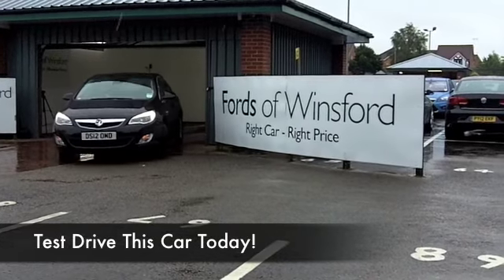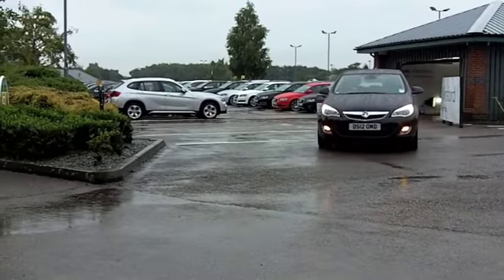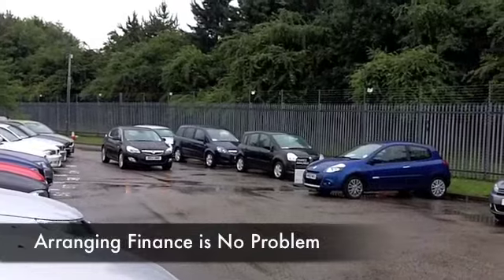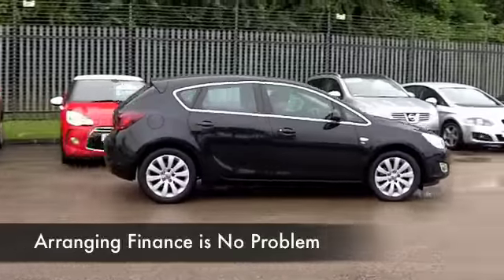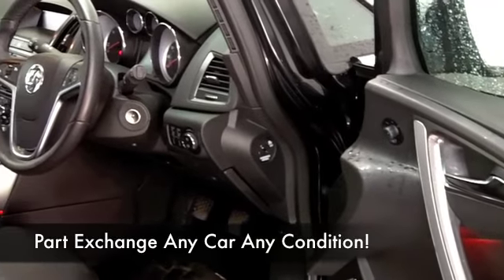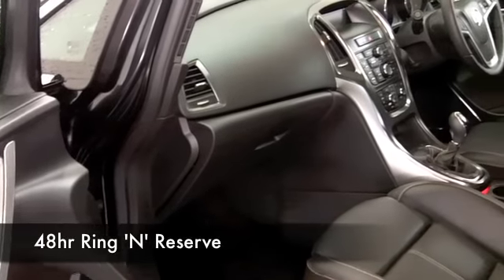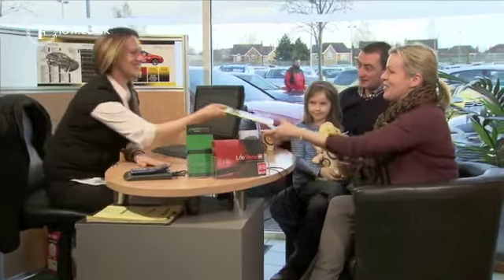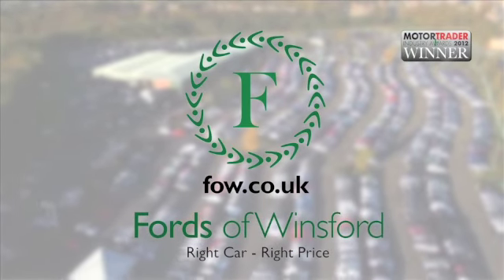VAUXHALL ASTRA DIESEL HATCHBACK (2012) 2.0 CDTI 16V ECOFLEX ELITE [165] 5DR - DS12OMD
DETAILS:
First registered: 23/07/2012
Current mileage: 29520
Registration: DS12OMD
Colour: BLACK

FEATURES:
all round electric windows, remote central locking, all leather interior, all round airbags, climate control, eps, abs, alloy wheels, metallic paint, cd, heated seats, traction control, parcel shelf present, hand book present, cruise contro

This used car is for sale at Fords of Winsford Car Supermarket in Cheshire, UK